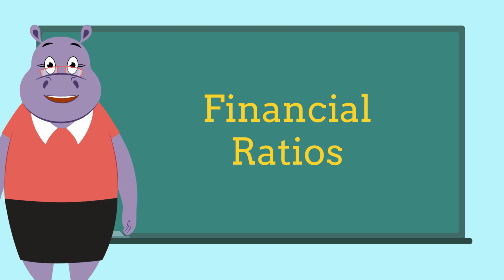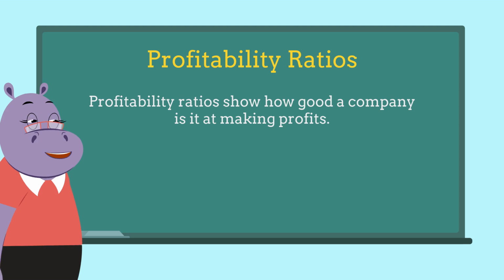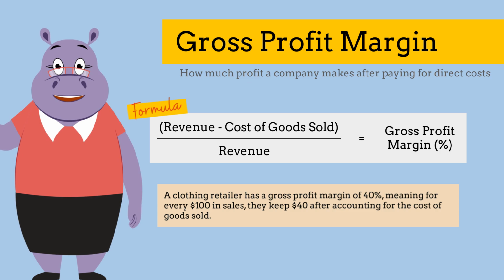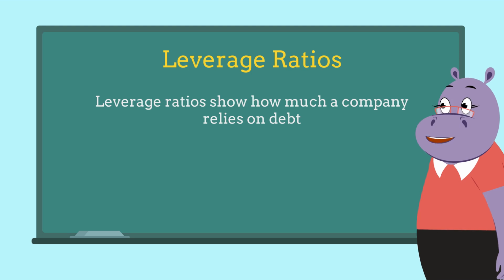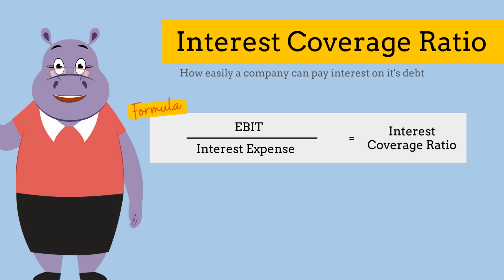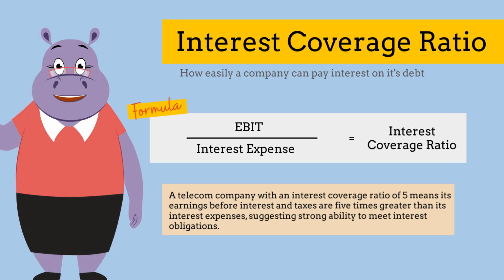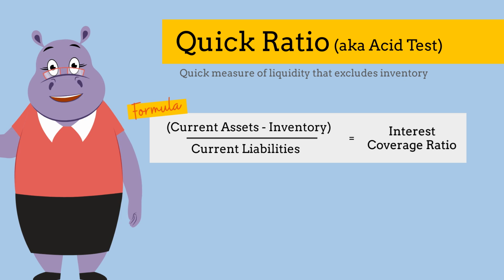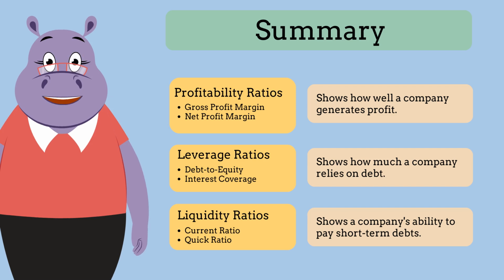Introduction to Financial Ratios | The Business Safari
Welcome to The Business Safari! 🌿🦁

In this video, we'll introduce you to the basics of Financial Ratios. Financial ratios are essential tools that help you understand a company's financial health, performance, and viability. Whether you're a business student, an entrepreneur, or just curious about finance, this video is perfect for you!

🔍 What You'll Learn:

- What are Financial Ratios?
- The importance of Financial Ratios in business analysis
- Key types of Financial Ratios: Profitability, Leverage and Liquidity
- How to calculate and interpret these ratios with simple examples

Understanding financial ratios can provide valuable insights into a company's performance and help you make informed business decisions. Join us as we simplify these concepts and make financial analysis easy and fun!